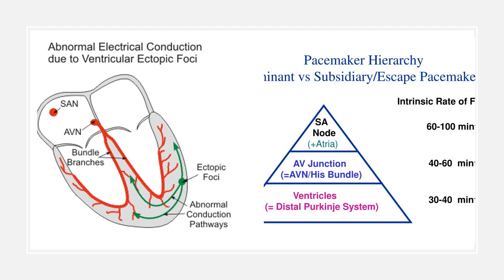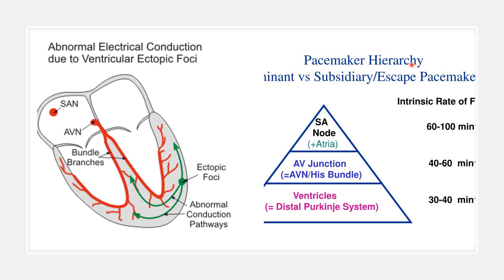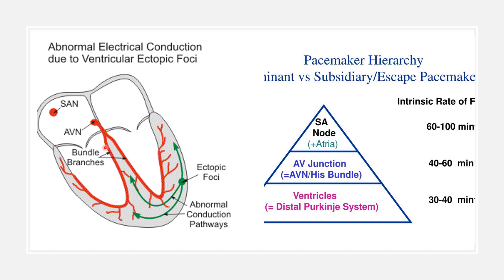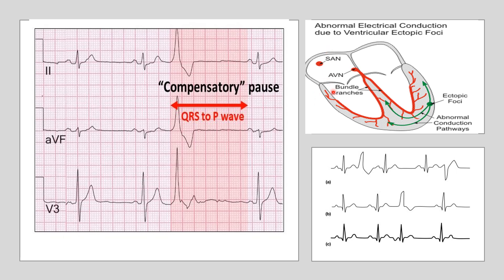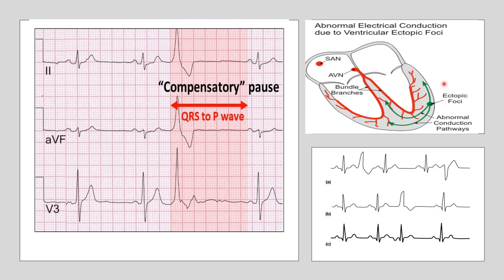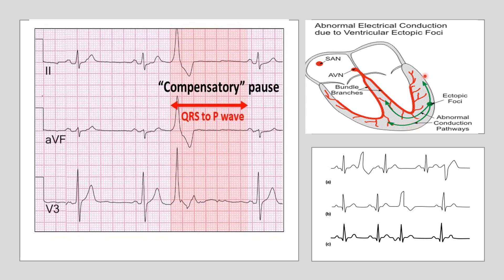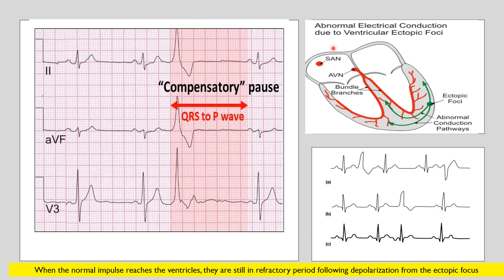Compensatory pause occurs after Extra-systole by Prof. (Dr.) Sanhita Mukherjee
Explain why? on Cardiovascular Physiology